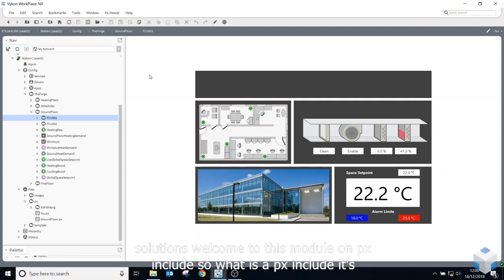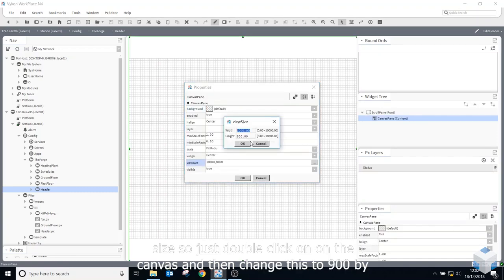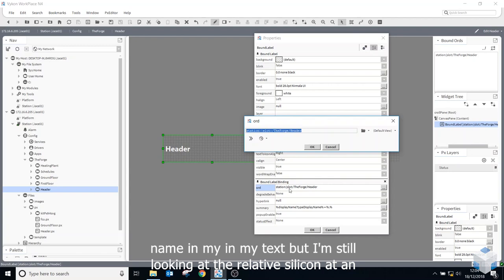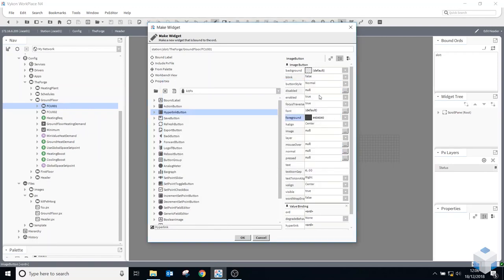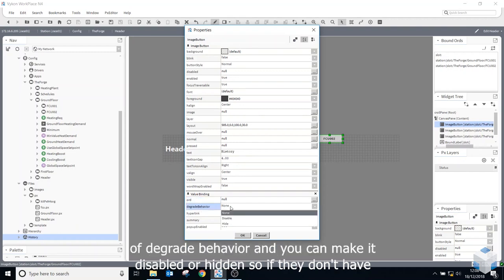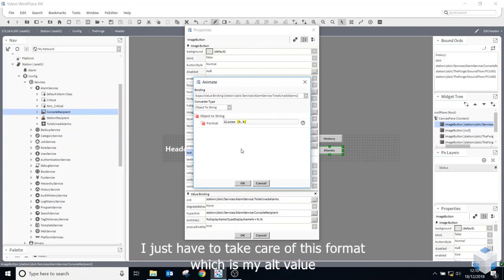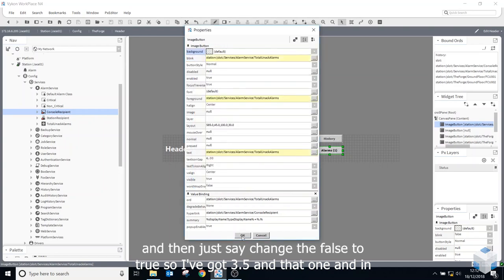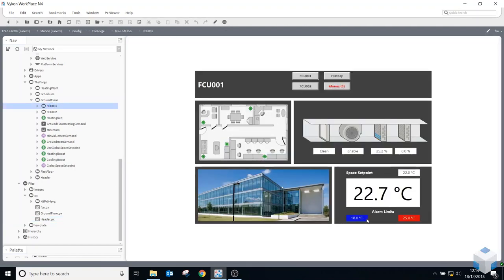9.3. PX Include Graphics (Niagara 4 Video Training)